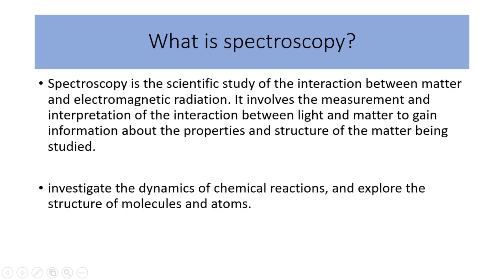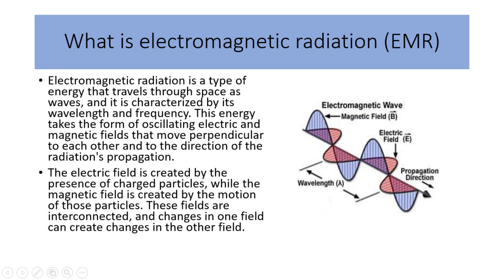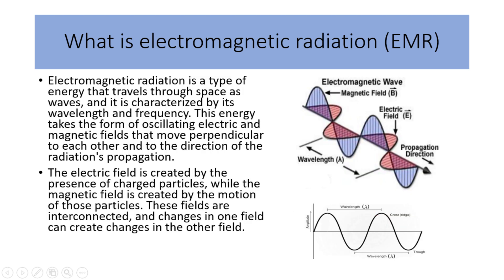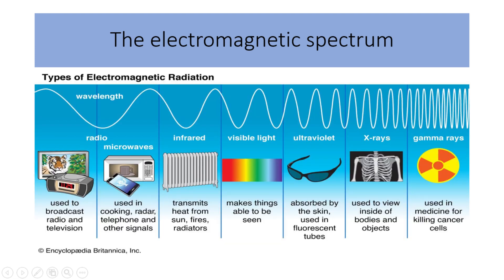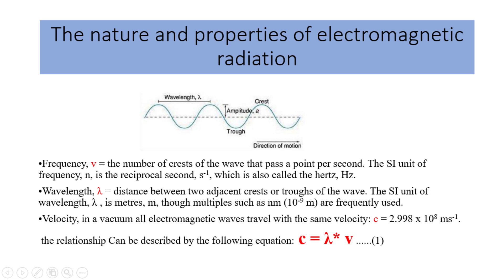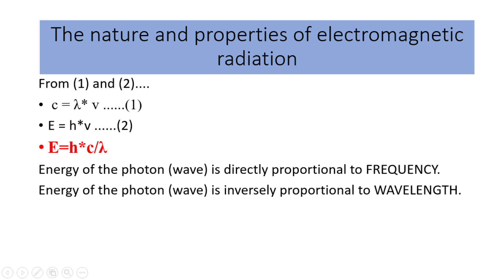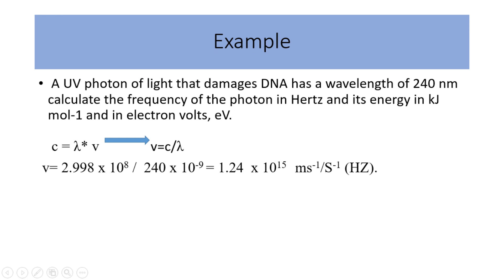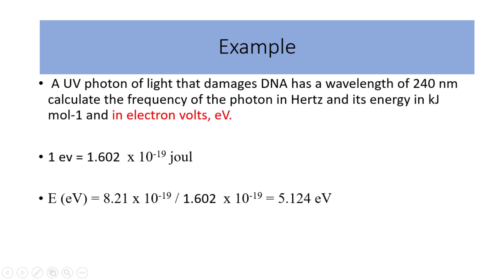Definition of Spectroscopy | Spectroscopy for Biologists -3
This is the third video of the "Spectroscopy for Biologists" series.

this video explain the following concepts:
What is spectroscopy?
Electromagnetic radiation (EMR).
Electromagnetic spectrum
The nature and properties of electromagnetic radiation
Calculating frequency, wavelength, and energy of photons.
Numerical example

00:00 introduction
00:12 What is spectroscopy
00:34 Electromagnetic Radiation (EMR)
03:21 The Electromagnetic Spectrum
04:55 The nature and properties of electromagnetic radiation
06:44 Numerical example